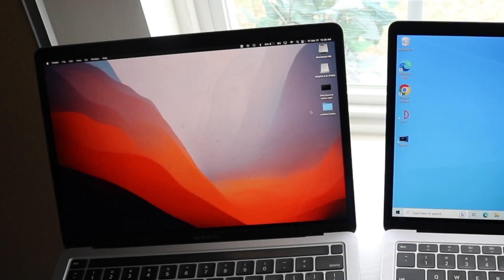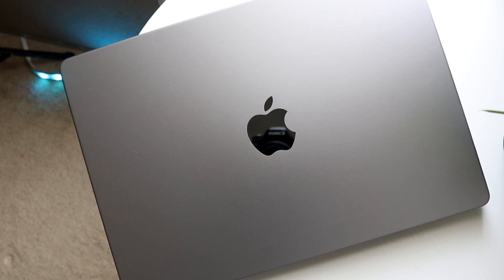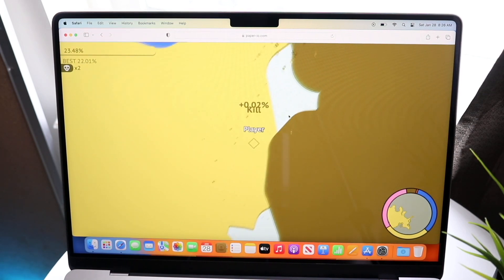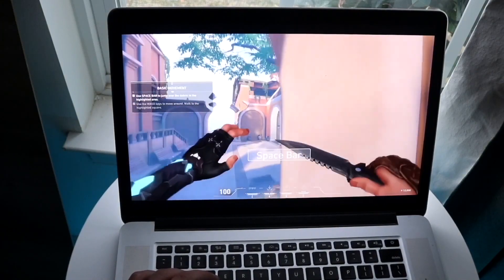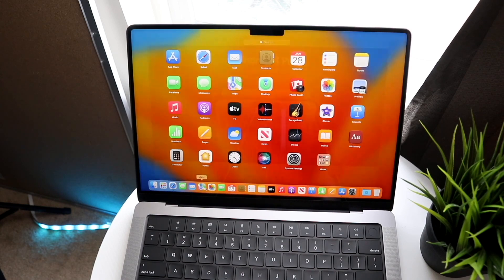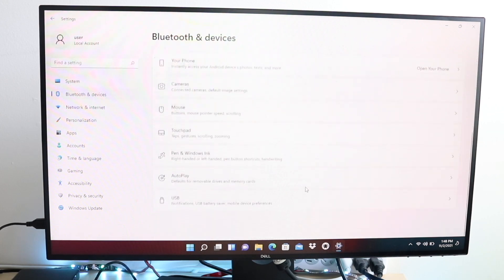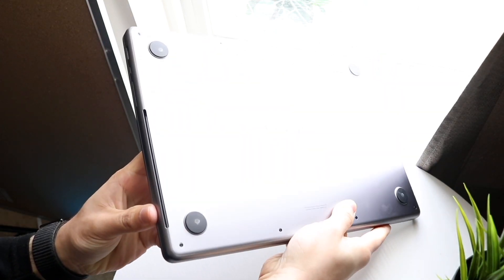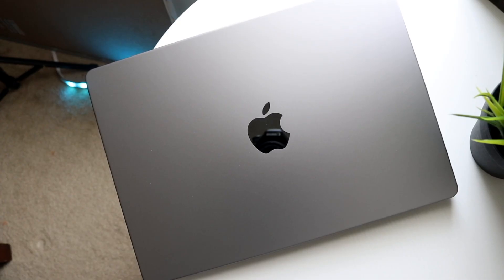MacOS Vs Windows In 2023! (Which Should You Use?)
Let's take a look at MacOS Vs Windows In 2023! (Which Should You Use?)